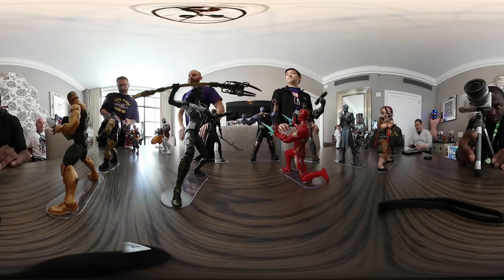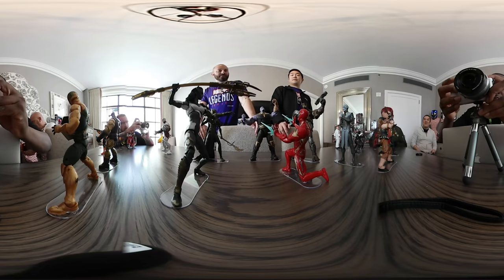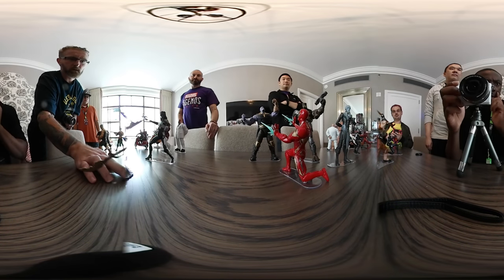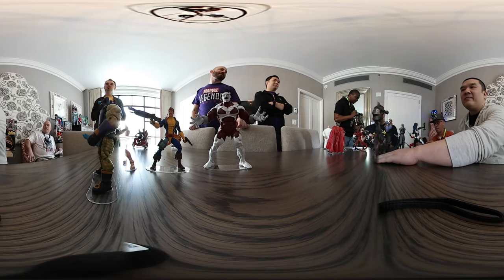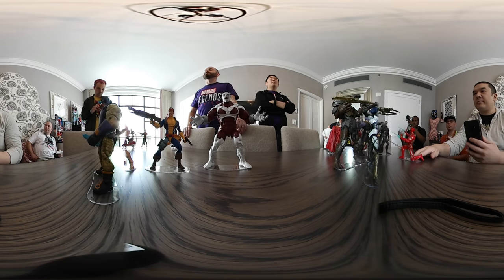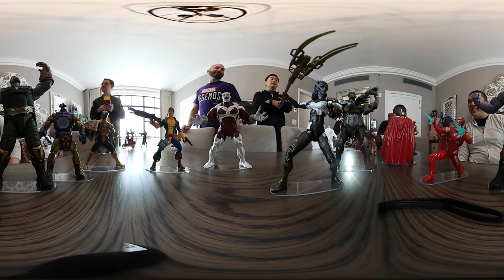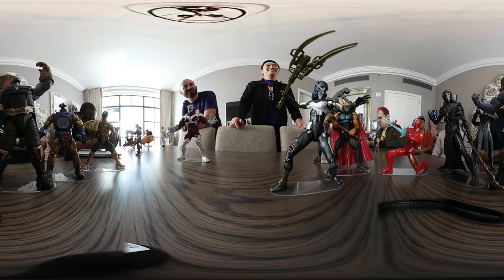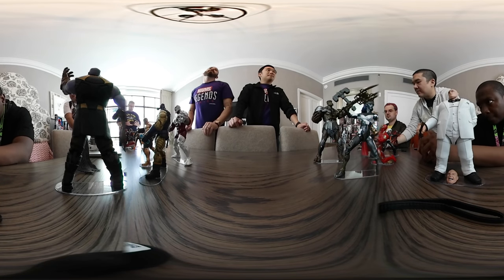NYCC 2018 Hasbro Marvel Deskside Chat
Bobby Vala and Ryan Ting from Hasbro's Marvel Brand Team share the latest reveals and plans for Hasbro's Marvel Legends action figure line. Get a sneak peek of upcoming, never-before-seen Marvel action figures, followed by Q&A from members of the online action figure community.